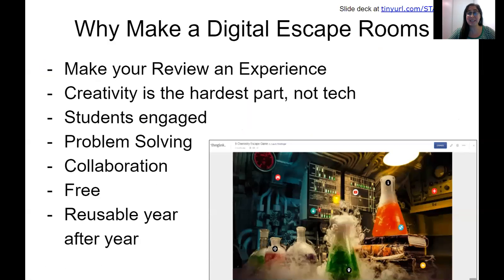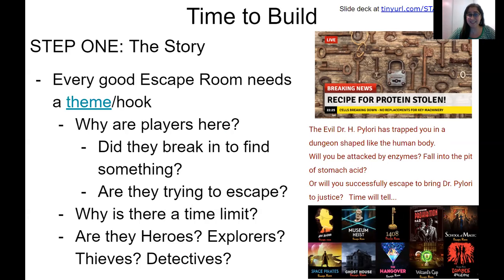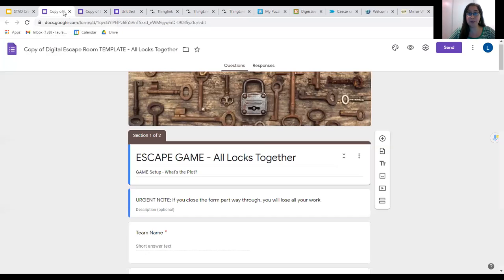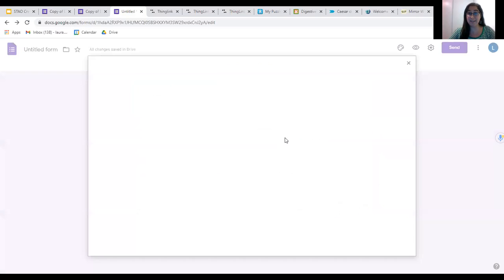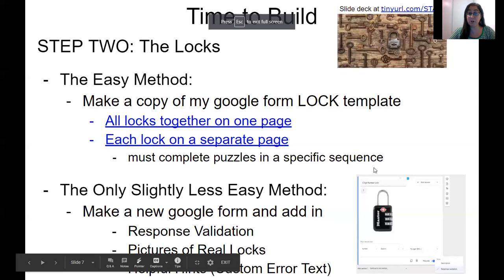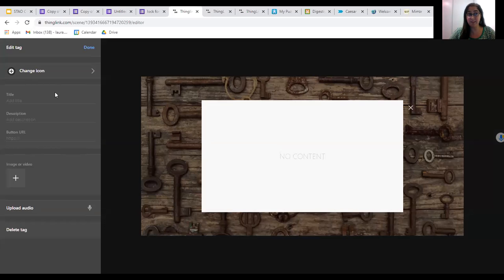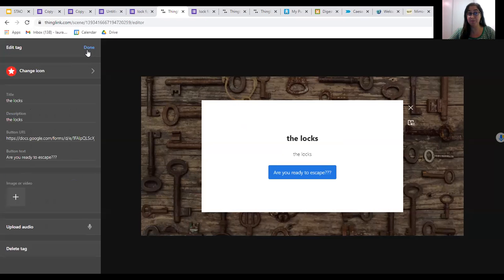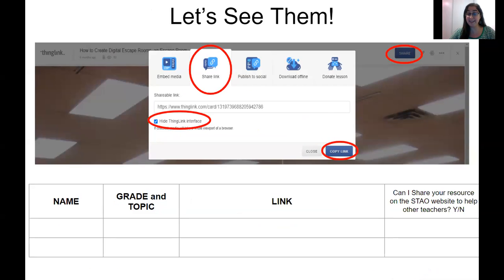STAO Creates: Digital Escape Rooms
Digital Escape Rooms help turn needed review into challenging problem solving.

They are reusable year after year, free to make, and get students engaged like nothing else.

Check out the 4 steps needed to create your own immersive Digital Escape Room, and start building one today.

1 - The Story - 1:45
2- The Locks - 2:38
3 - The Room - 5:28
4 - The Puzzles - 7:37

This is a highlights video from the STAO Creates Webinar run on Wednesday December 9th 2020 by Laura Wodlinger, the STAO Director of Secondary Resource Development.